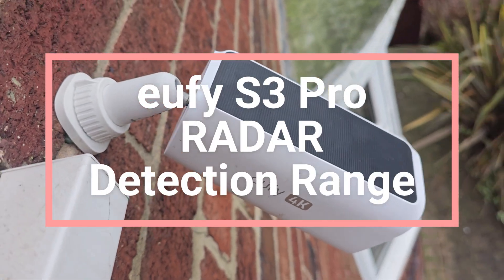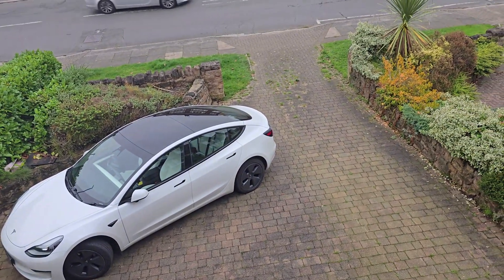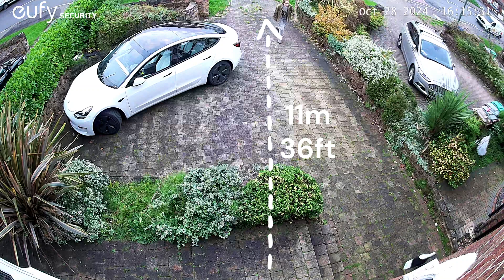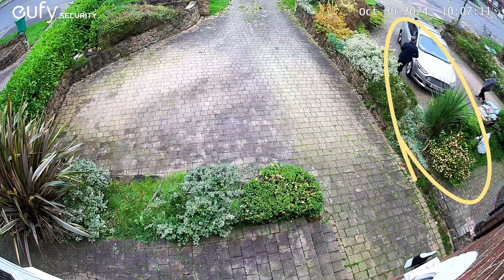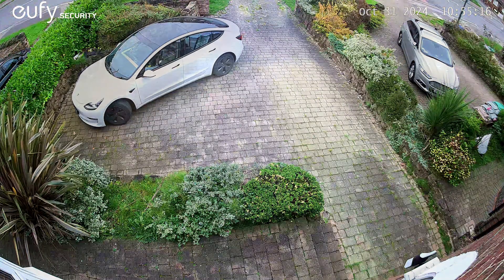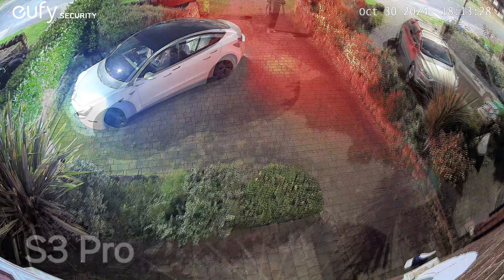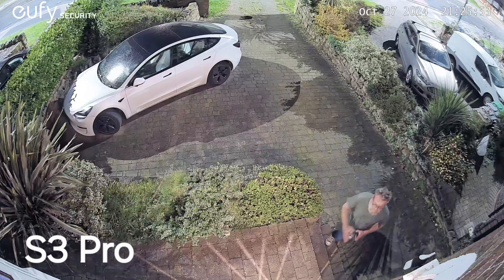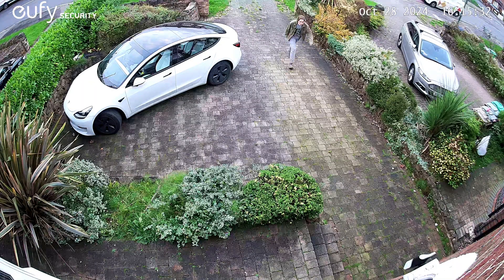eufyCam S3 Pro RADAR Motion Detection - How Good Is It?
Demo of eufy's new camera the S3 Pro.  This cam has Radar detection as well as PIR detection.  It easily spots subjects up to 12m away at day or night.